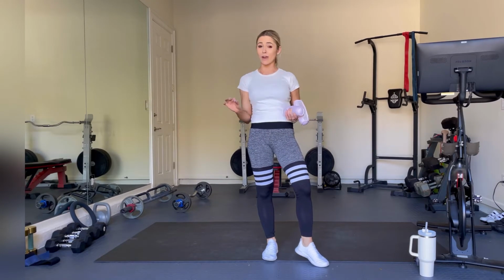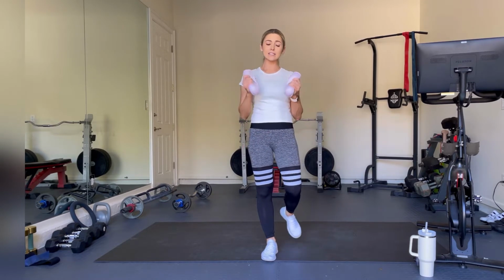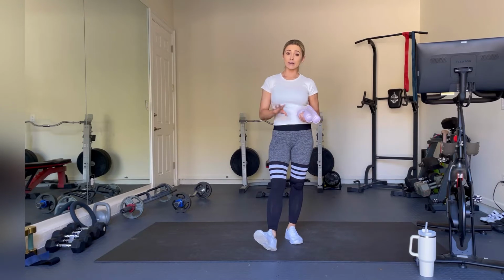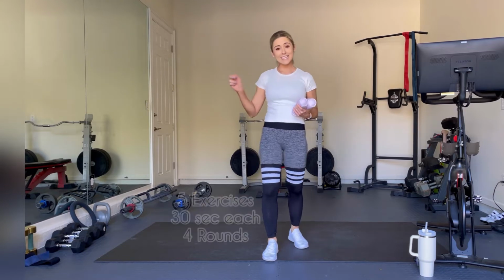10 Minute Low Impact No Jumping Cardio at Home with Light Weights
This is a low impact/no jumping cardio that you can do anywhere really. Grab a set of light weights (im using 2lbs for each hand).

We will do 5 exercises, 30 seconds each. When doing 1 side at a time, then we will do 15 seconds per side. And we will repeat this circuit 3x. Just follow along with me. I’ll keep track of the time.